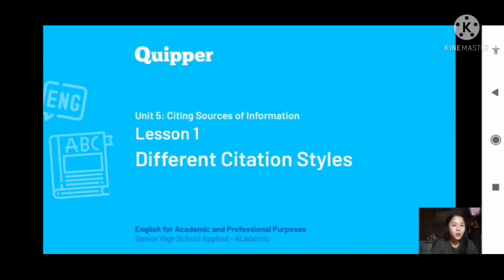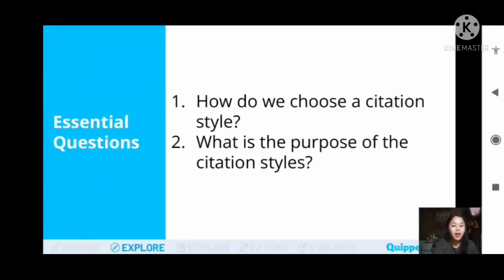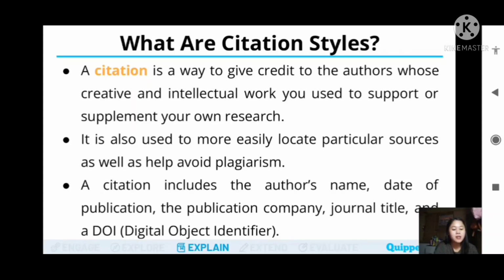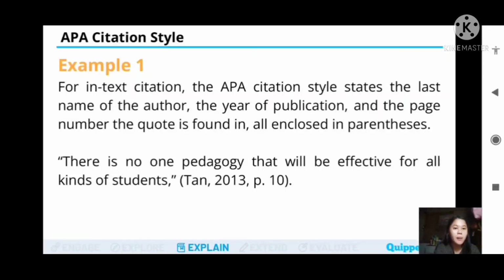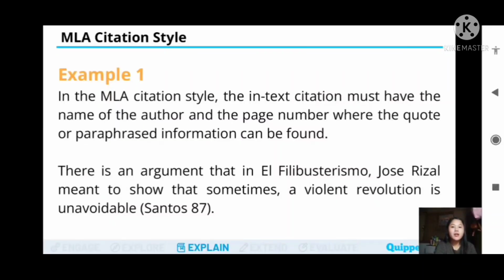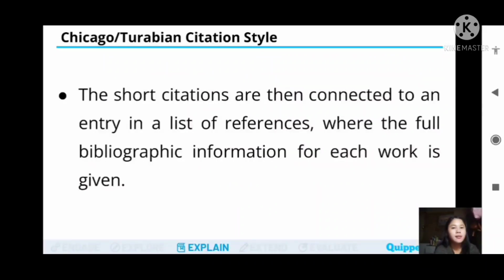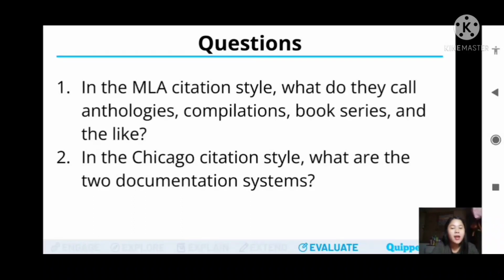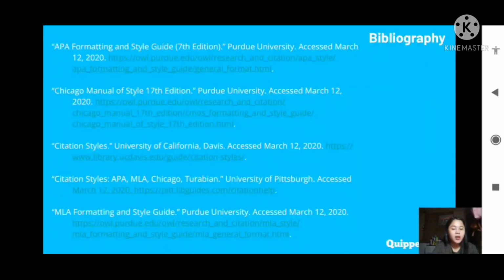UNIT5 LESSON 1 DIFFERENT CITATION STYLES